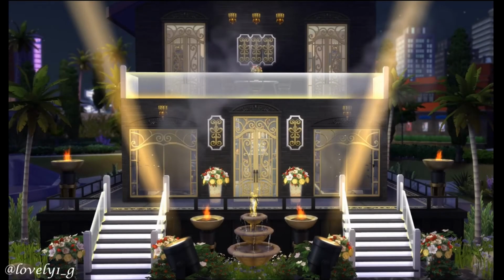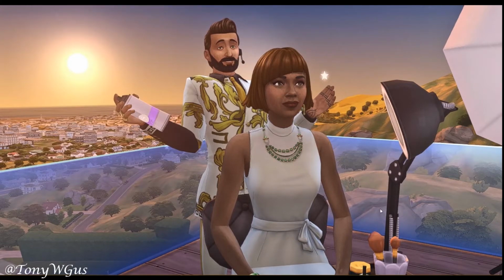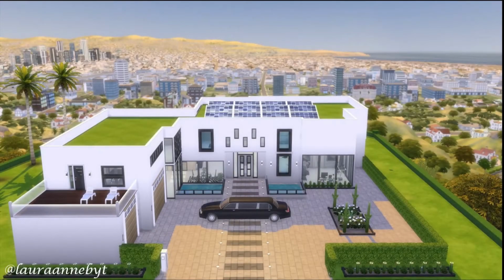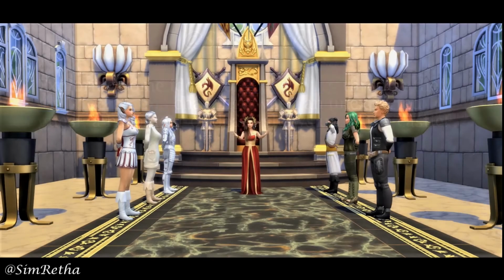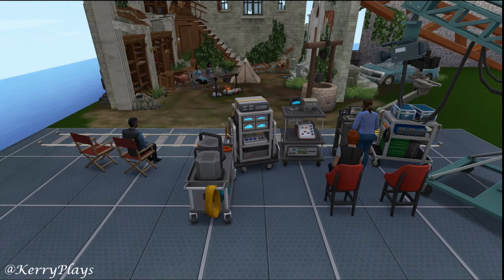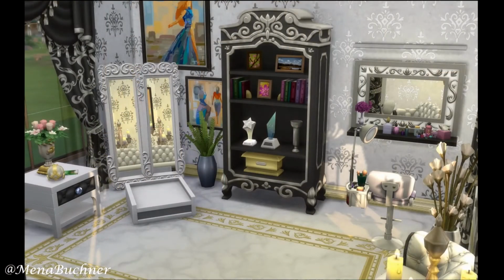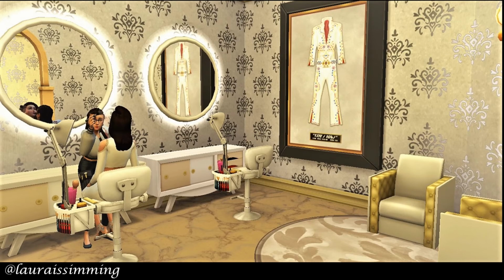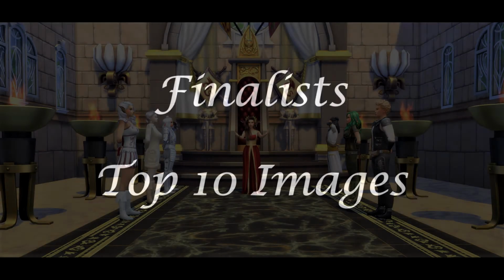Gorgeous Get Famous Designs - The Sims 4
This is a challenge results video highlighting some cool and unique designs featuring The Sims 4 Get Famous Pack. It's part of my Make Me Want to Buy Challenge series. You can find it on Twitter by searching KGChallenges. For this specific challenge, look up

Sims 4 Gallery ID:  KrystalGamer1